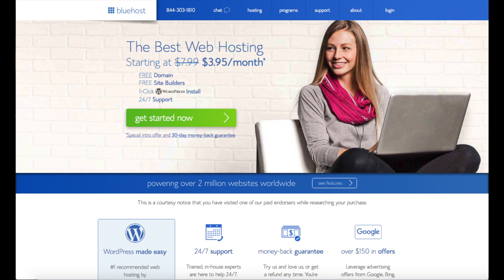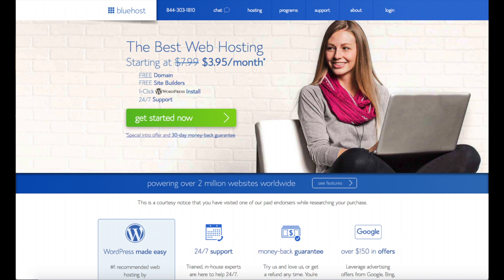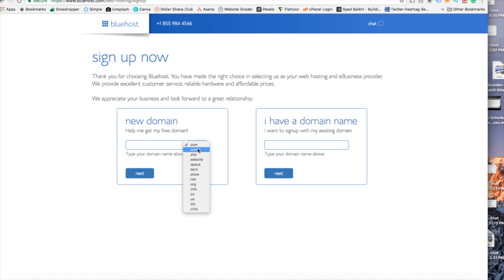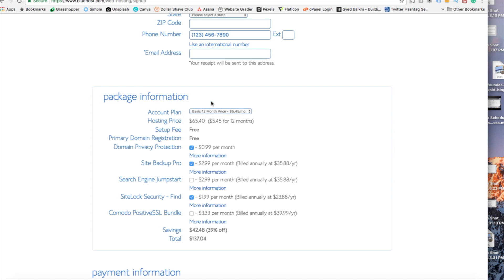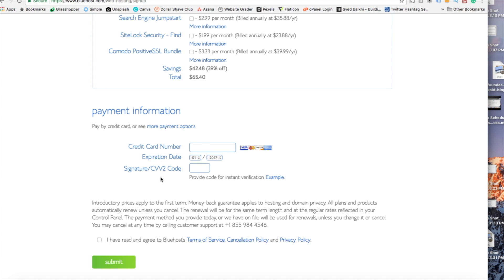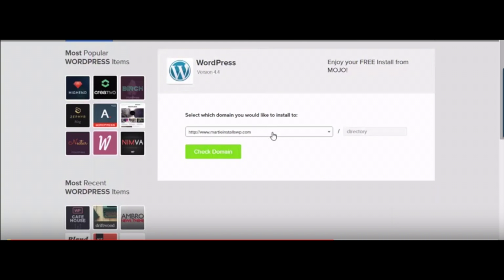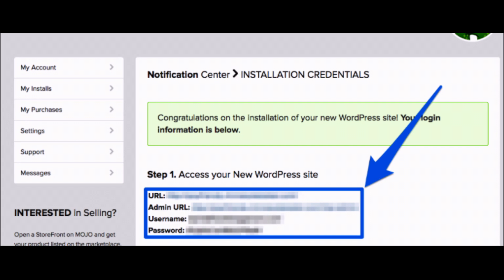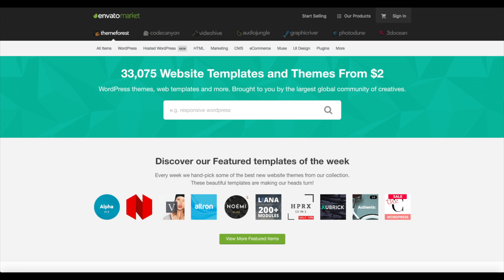How To Install WordPress On Bluehost 2023 | Quick & Easy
In this tutorial, we show you how to install WordPress on Bluehost quick and easy.

Summary of this tutorial:

In this video, I'm going to covering:
1. how to sign up for an account with Bluehost
2. Choosing a hosting package
3. Registering a domain name
4. Installing WordPress on Bluehost

You'll get a discount with the link that I provided above. You'll get a free domain name with your hosting package. Some other things you'll get is a one-click WordPress install, 24/7 support from Bluehost, and a 30-day money back guarantee. You'll also receive over $150 in advertising offers from Google and Bing.

The first thing we want to do is head on over to Bluehost.

Once you click on the link you are going to see a get started now button on the page. This is where we are going to be able to select our hosting plan. We are going to see three different options. We are going to see a basic, plus, and a prime option. If you have more than one website then you would want to choose either the plus plan or the prime plan.

We are now brought to a domain page where we can choose the domain name that we want completely free. If you already have a domain name you'll see you can enter it over on the right. If you are getting a new domain name type in what you want to see if it is available. Make sure to choose a domain extension you want like .com, .net, .org, etc... Now select the next button.

We are now at the create your account page and this is where we are going to input our information. Below that we are going to see package information and account plan. This is where we can select the term for our hosting package. So we can select 12 months, 24 months, and 36 months. You will see the longer you purchase your hosting plan for your going to get a discount and it's actually going to be cheaper. You will see the setup fee is completely free and the domain name is free.

You can select or unselect domain privacy,  site backup pro, search engine jumpstart, and site lock security. If your not to sure on whether you want to add any of these you can always wait and add it in at a later date.

Below that we are going to input our payment information. Now we can click the submit button.

Now we are brought to a confirmation page. Bluehost is at this time going to email you your dashboard login information.

And that's how you Install WordPress on Bluehost 2022 | Quick & Easy

Track List